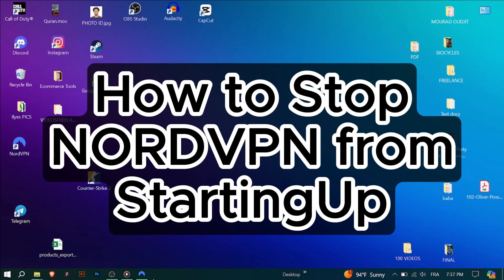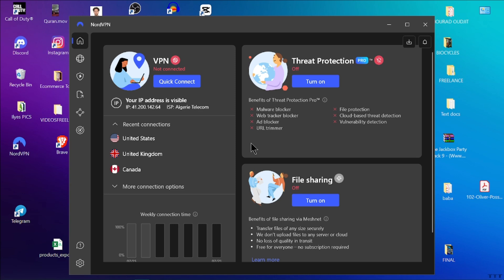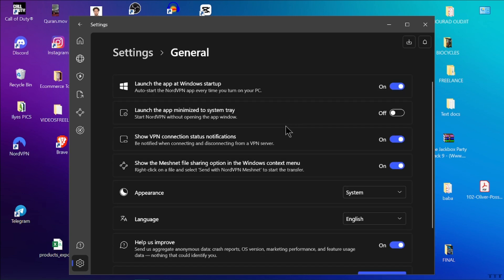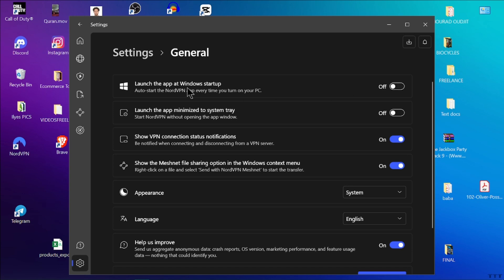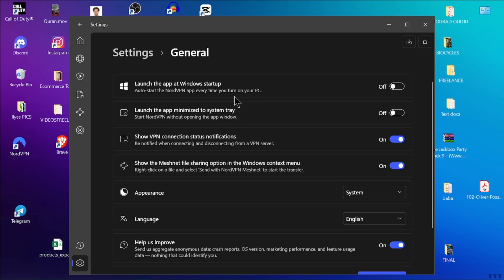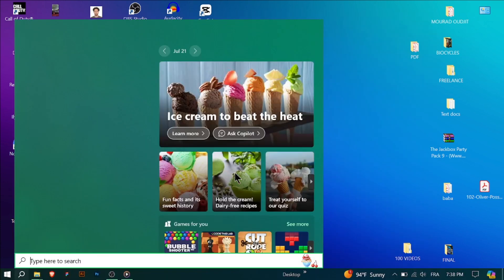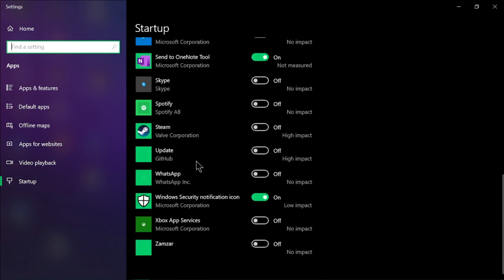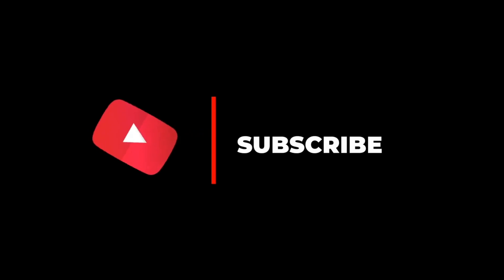How to Stop NordVPN from Startup (2026) - Full Guide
In this nordvpn tutorial I show you how to stop nordvpn from startup.